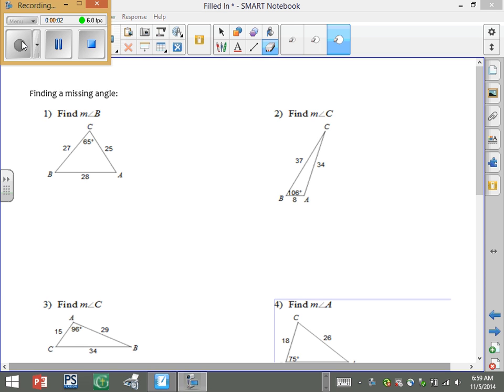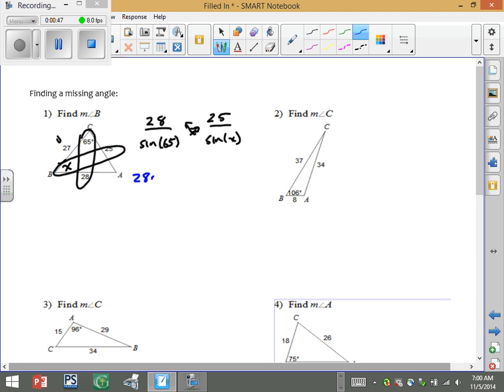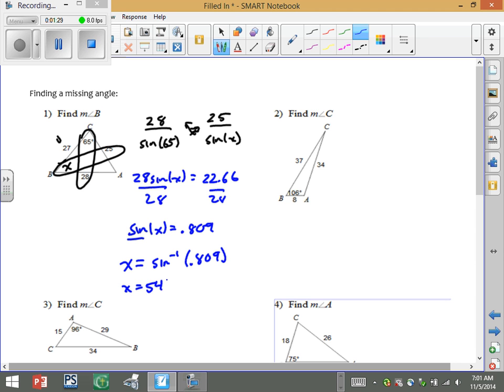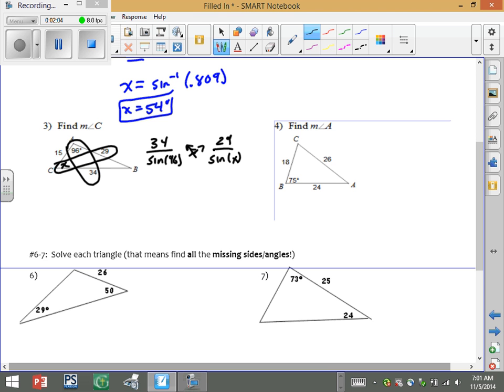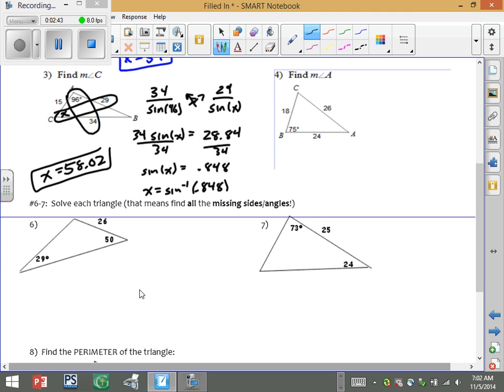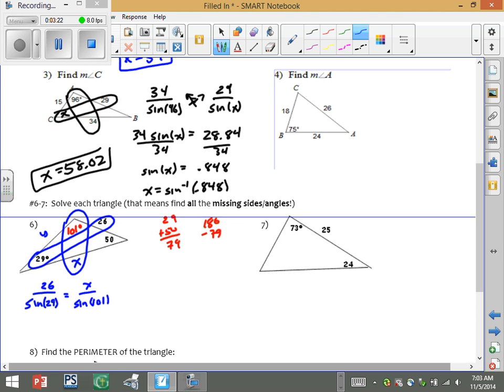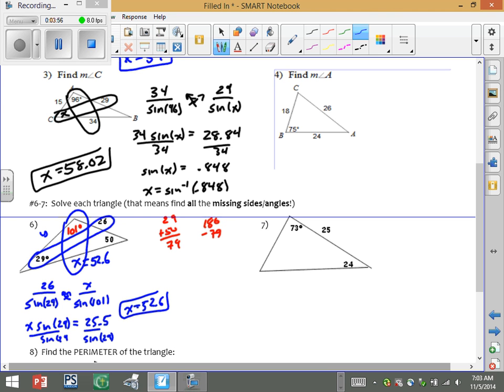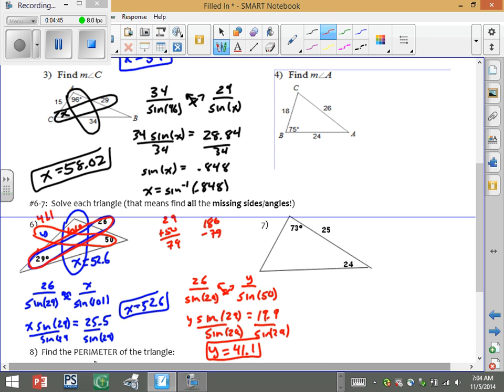Law of Sines for Angles